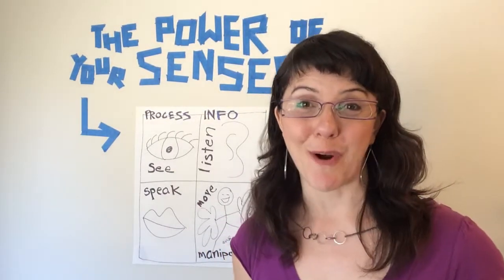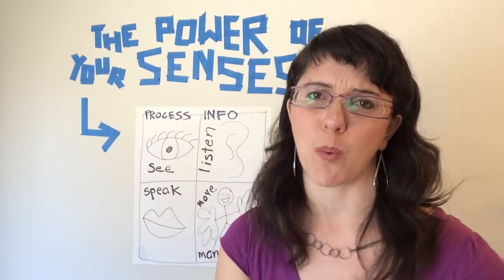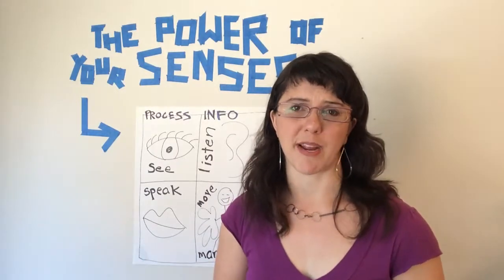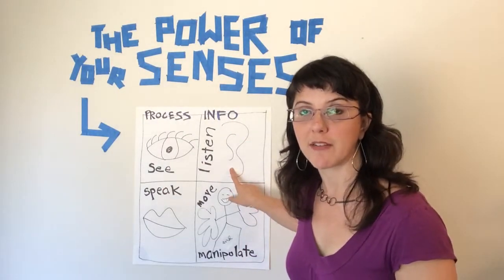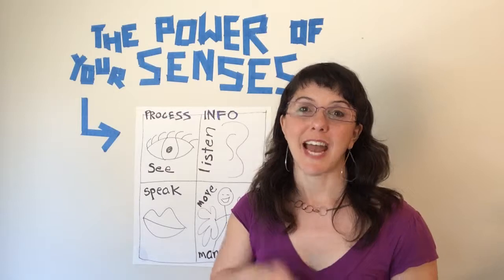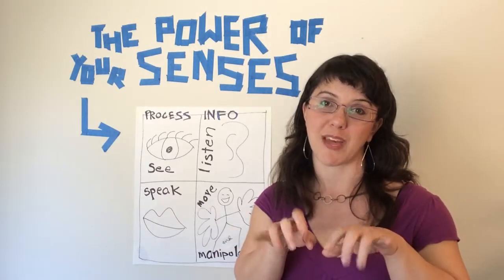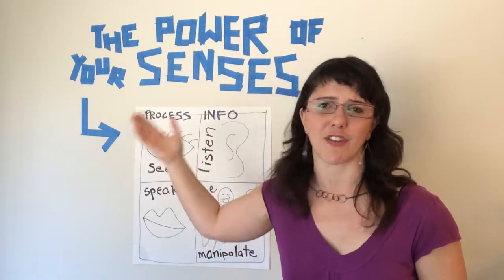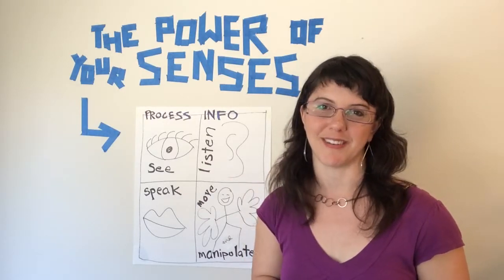A Closer Look at the Study Senses